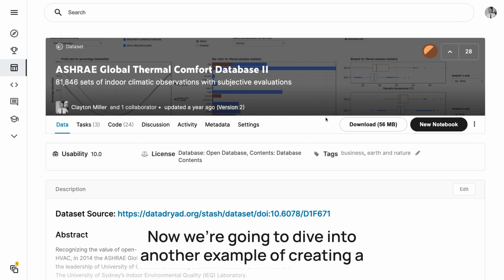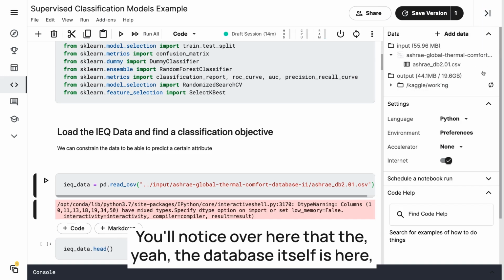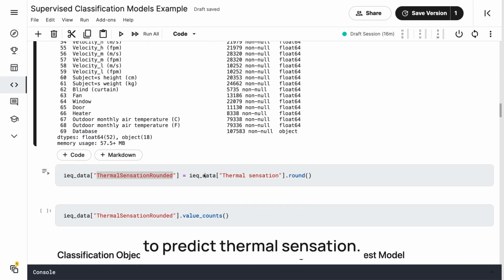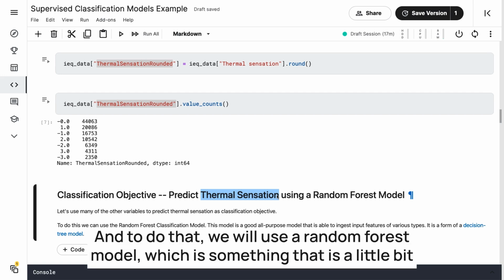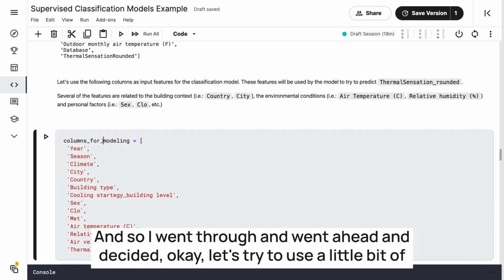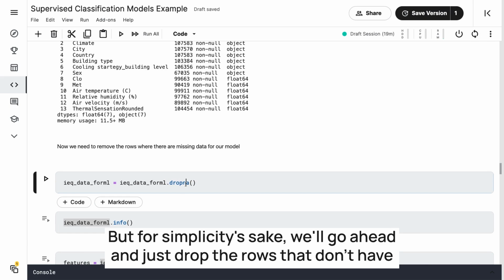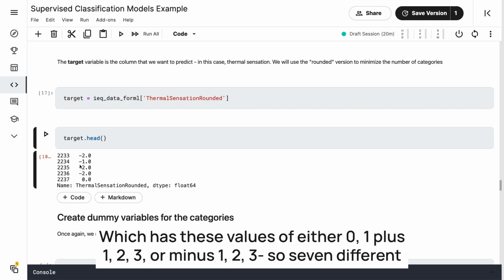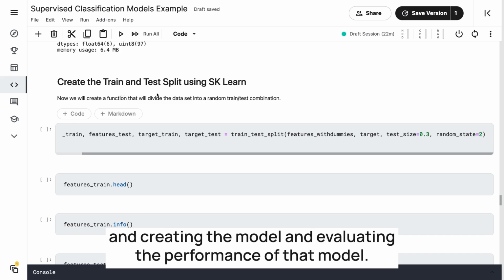Intro to ML - Introduction to Classification